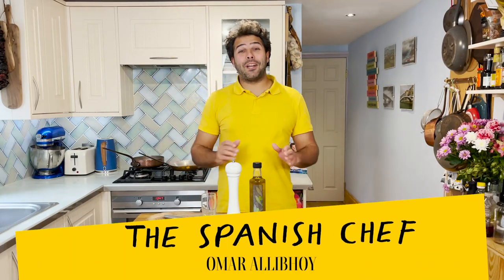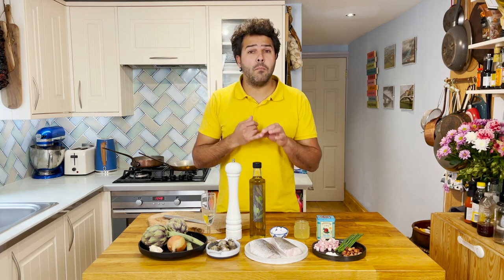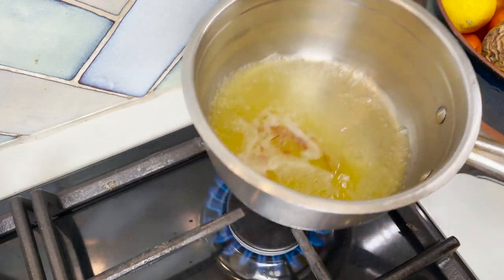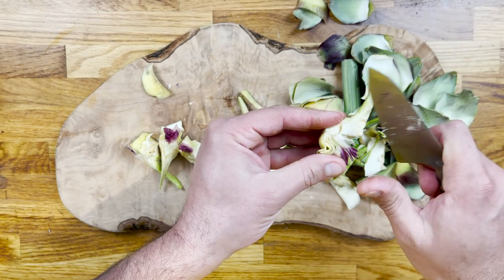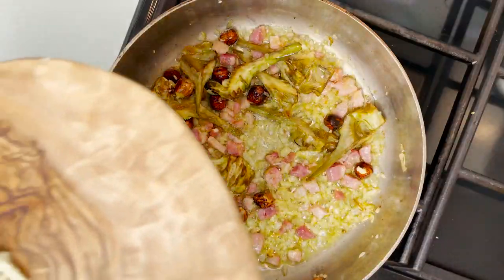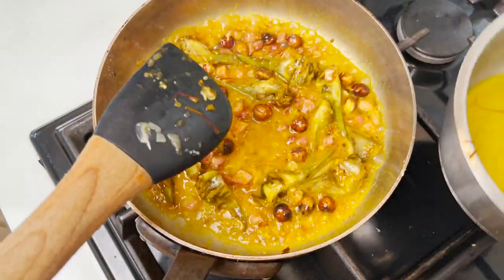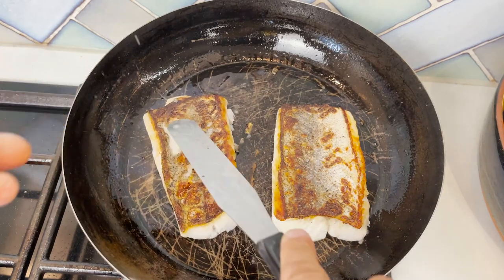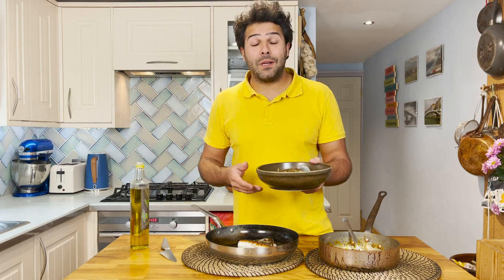Pan-fried hake with stewed artichokes and clams in a saffron and hazelnuts sauce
I cooked this dish in March for the BBC1 TV show called Saturday Kitchen. I made it live in just 8 minutes, which tells you that if you are well organized this could be not just a delicious fish dinner to conquer your partner with, but as well it can be done in no time. It relies on the freshness of the fish which is in season right now and through to May.

Gracias amigos,